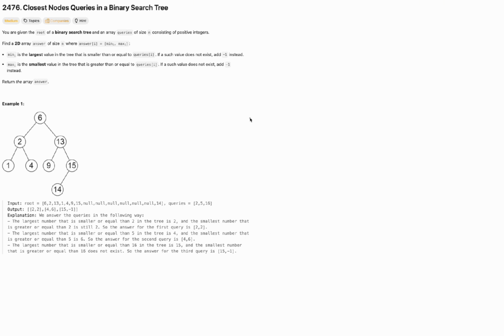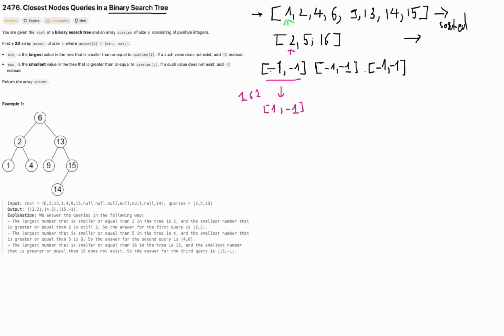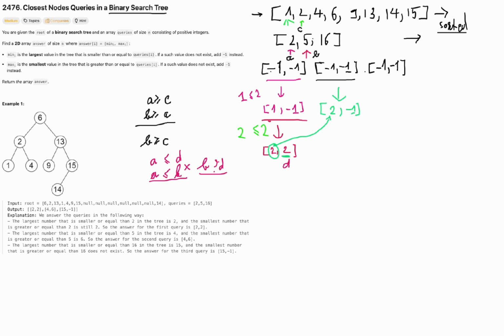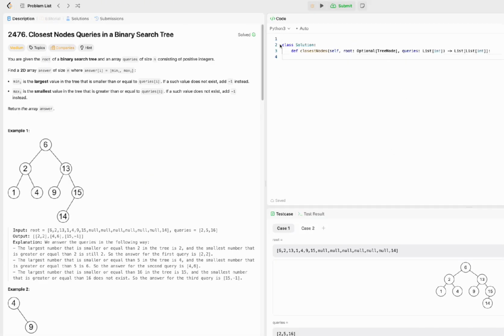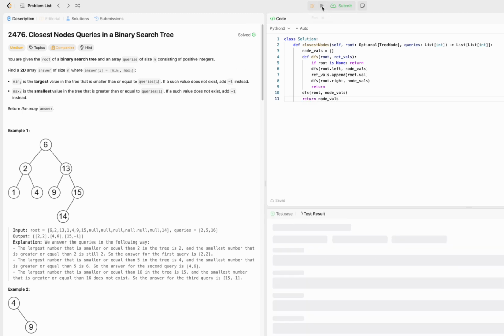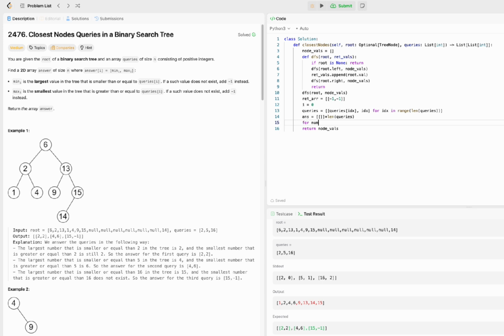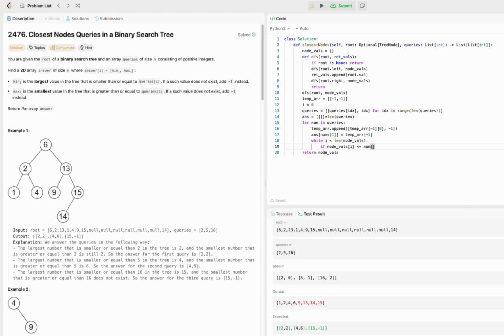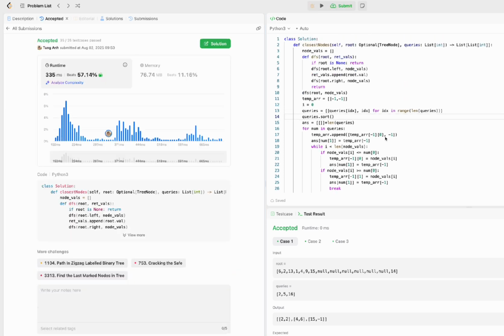🌳 🌿Leetcode.2476-Closest Nodes Queries in a Binary Search Tree🌳 🌿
🚀 Why This Problem Matters:
This is a classic hybrid problem that appears in both coding interviews and competitive programming for a reason:

✅ Tests your understanding of BST properties

✅ Combines binary search, tree traversal, and range queries

✅ Requires efficient preprocessing or log-time querying

✅ Ideal for practicing time-space trade-offs and edge case handling

🔍 What You’ll Practice:
In-order traversal for converting BST to sorted array 🌿

Binary search techniques (bisecting floor/ceiling) 🔎

Handling cases with no valid floor or ceiling

Optimizing multiple queries without repeated traversal